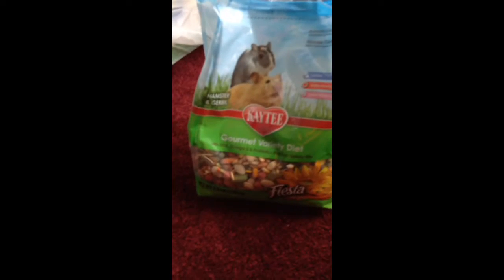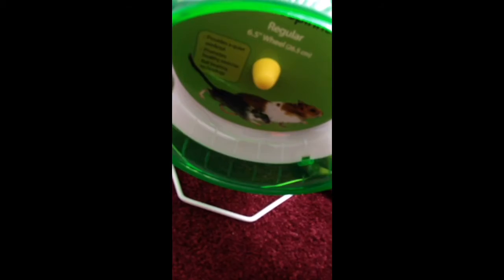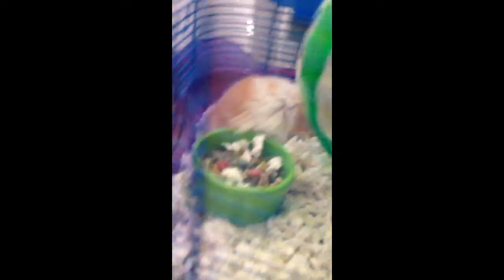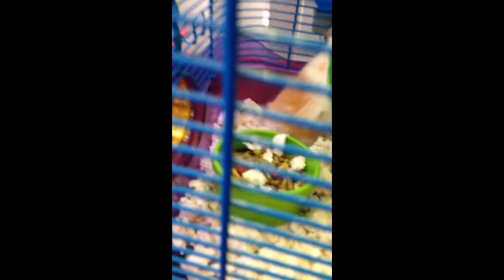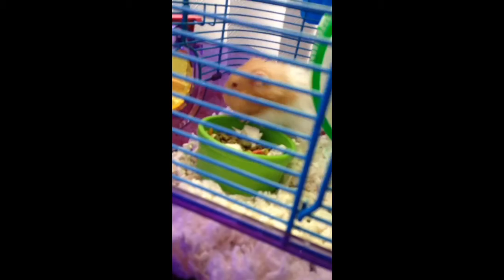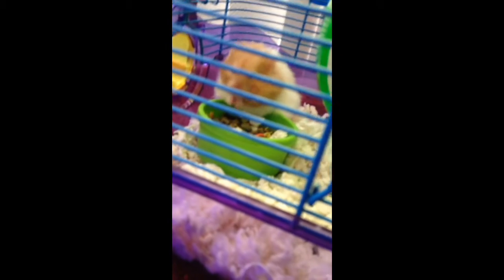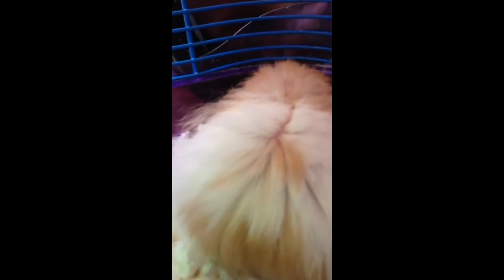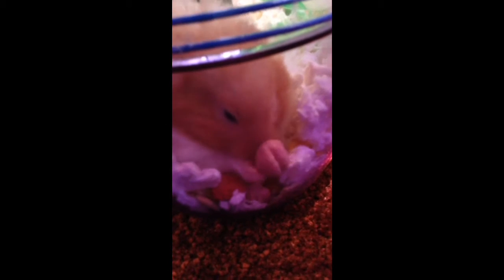Pet smart haul + more